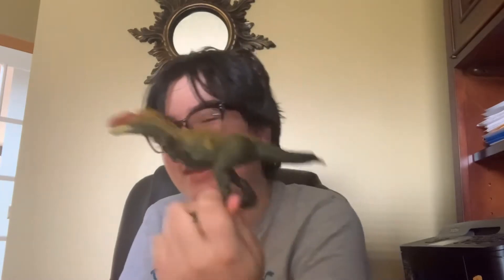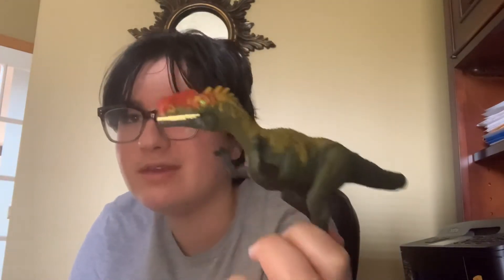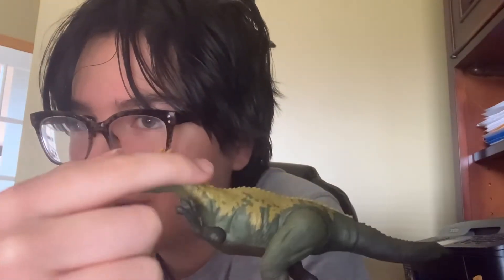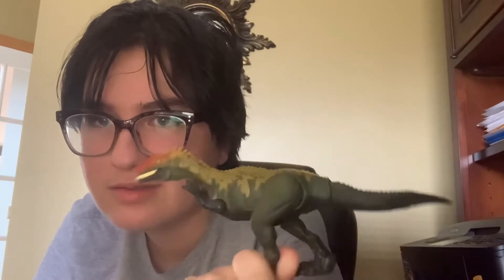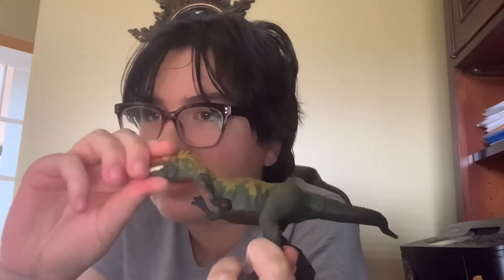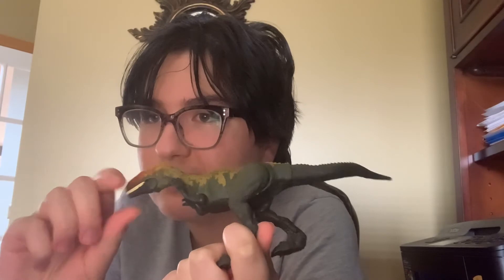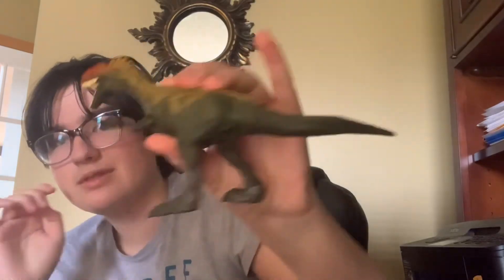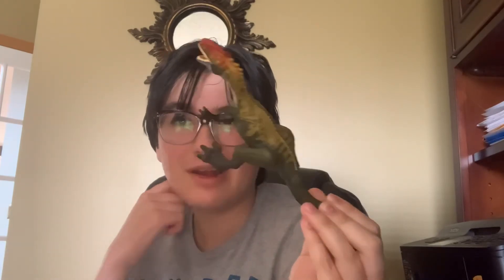Quick review on Jurassic World Camp Cretaceous Monolophsaurus